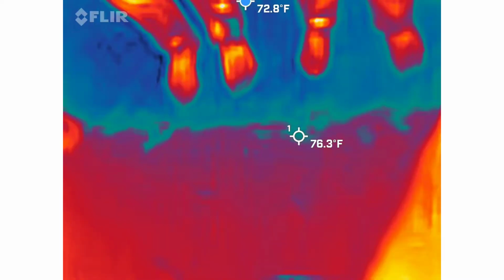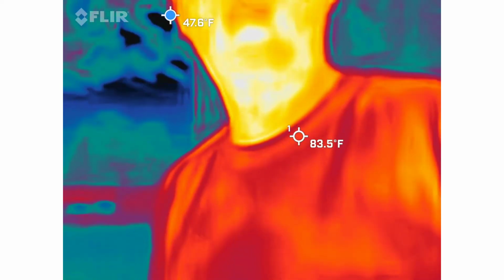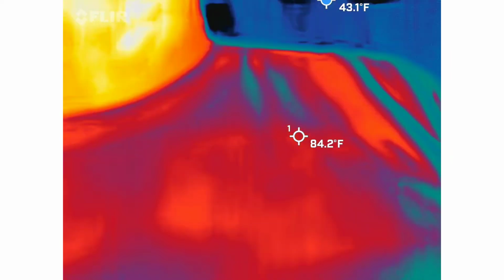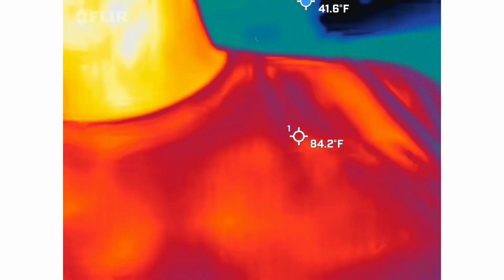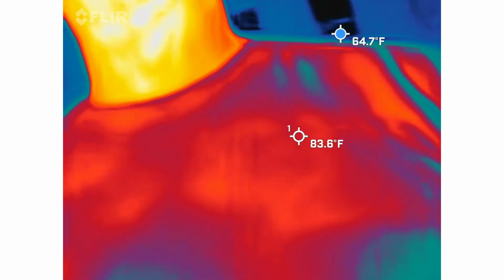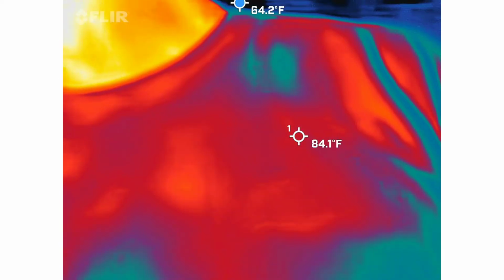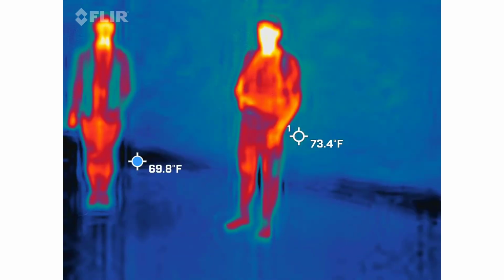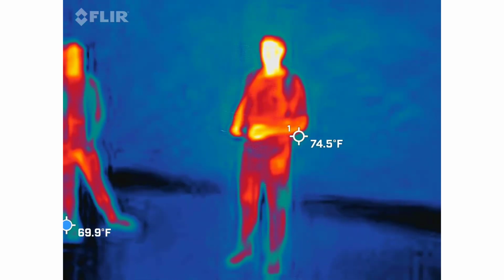October 26, 2022 9PM Thermal Imaging ANN DONALD LEANDRA MITCH